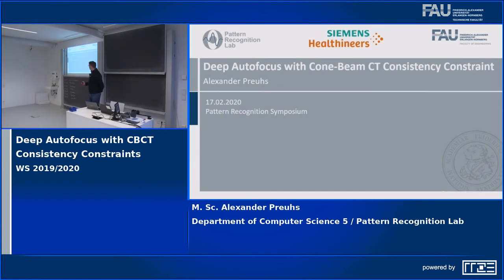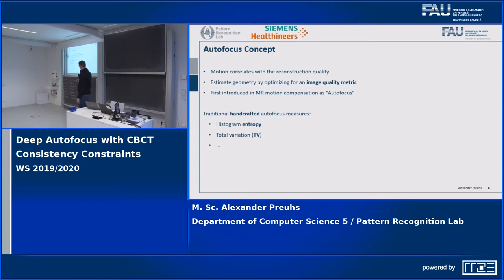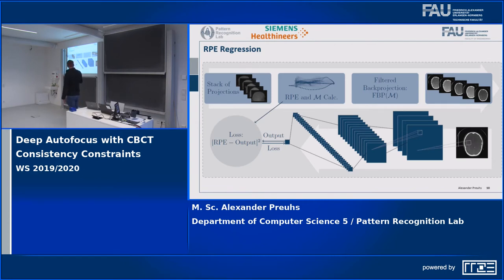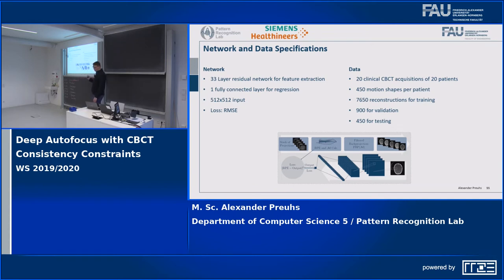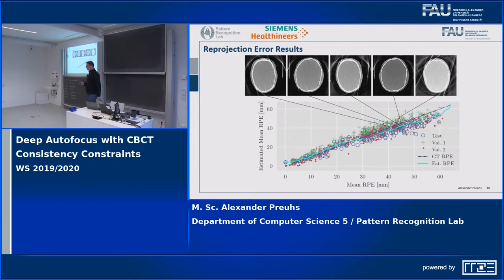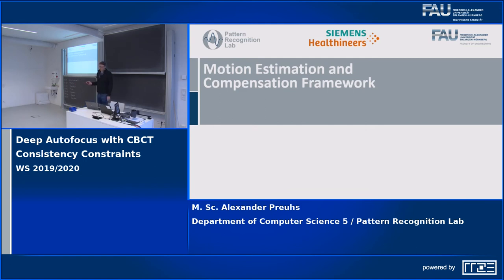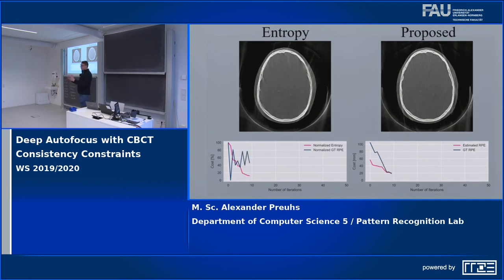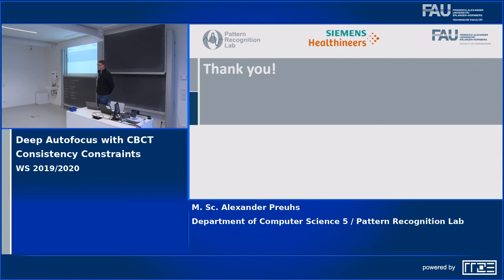PRS Winter 2019/20 Alexander Preuhs - Deep Autofocus with Cone-Beam Consistency Constraint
High quality reconstruction with interventional C-arm cone-beam computed tomography (CBCT) requires exact geometry information. If the geometry information is corrupted, e. g., by unexpected patient or system movement, the measured signal is misplaced in the backprojection operation. With prolonged acquisition times of interventional C-arm CBCT the likelihood of rigid patient motion increases. To adapt the backprojection operation accordingly, a motion estimation strategy is necessary. Recently, a novel learning-based approach was proposed, capable of compensating motions within the acquisition plane. We extend this method by a CBCT consistency constraint, which was proven to be efficient for motions perpendicular to the acquisition plane. By the synergistic combination of these two measures, in and out-plane motion is well detectable, achieving an average artifact suppression of 93 %. This outperforms the entropy-based state-of-the-art autofocus measure which achieves on average an artifact suppression of 54 %.